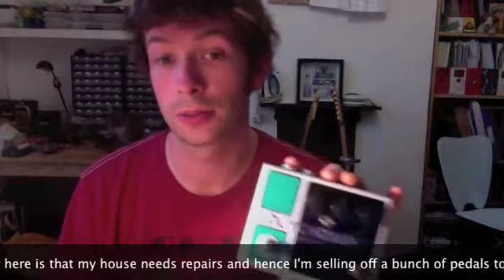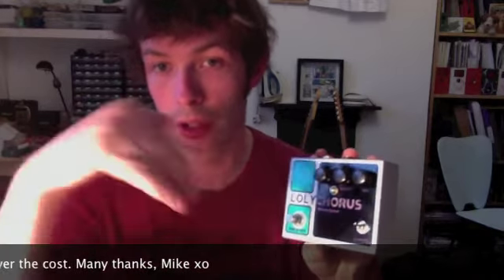MadeByMike LOLYCHORUS Analog Chorus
A demo of the MadeByMike LOLYCHORUS.

See madebymike.co.uk for more details